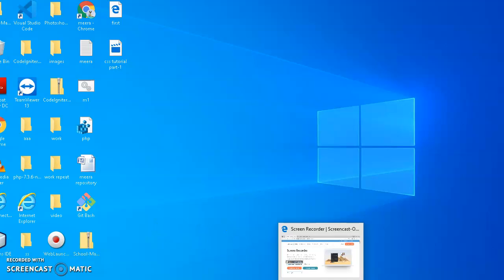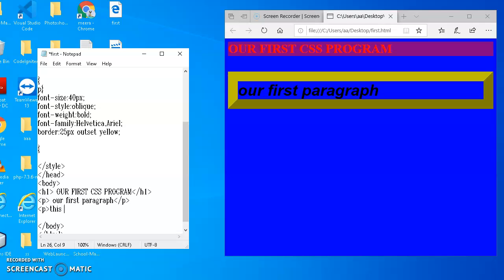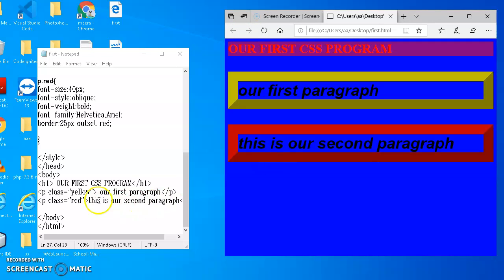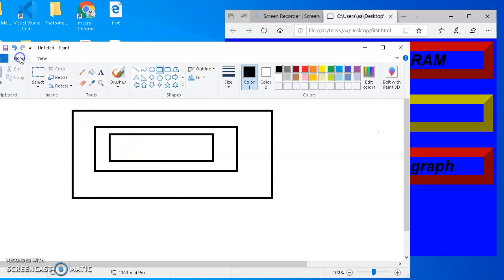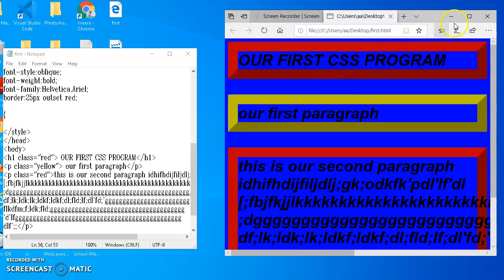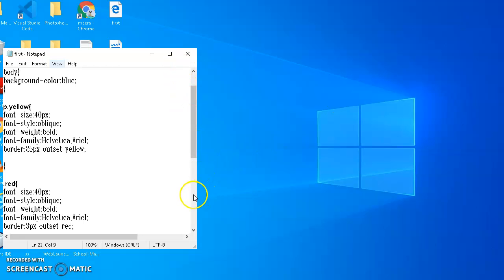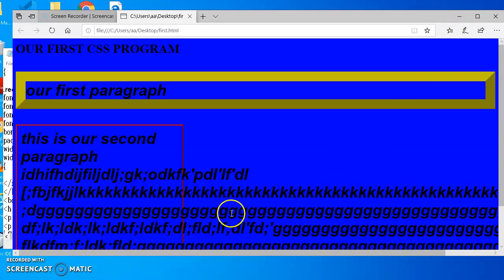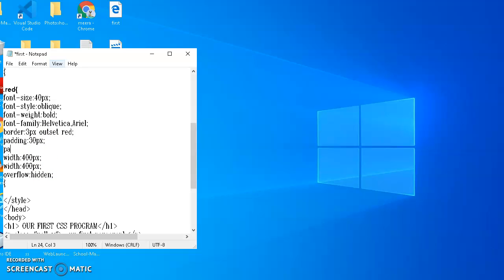css tutorial for beginners part 2